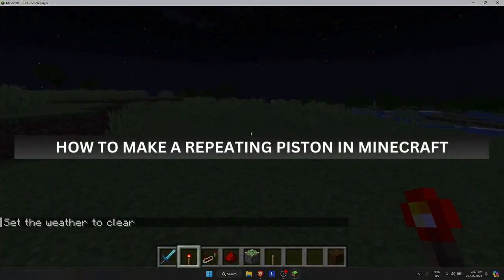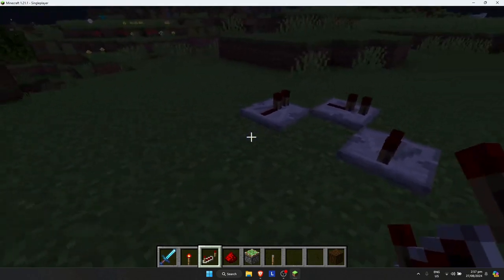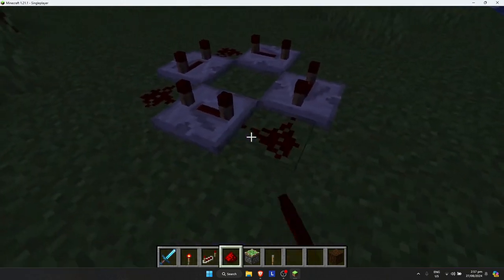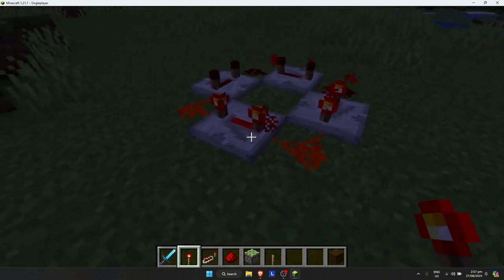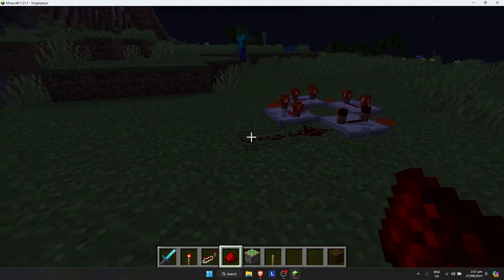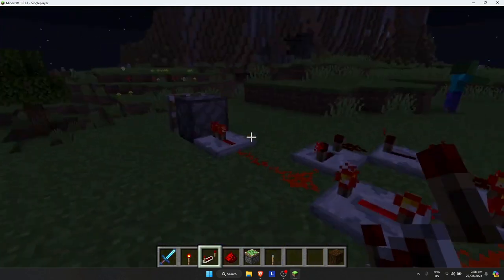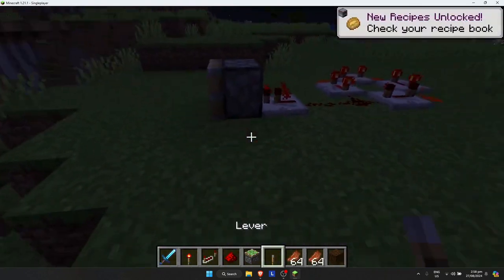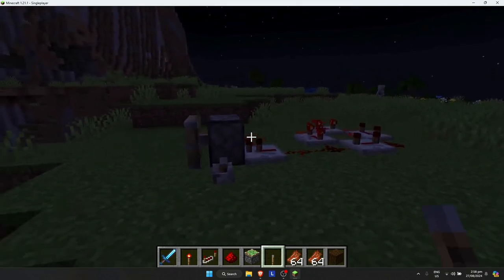How to Make a Repeating Piston in Minecraft | Minecraft Tutorial (2027)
Want to create a repeating piston mechanism in Minecraft? This tutorial is perfect for both beginners and experienced players who want to learn how to build a simple yet effective repeating piston circuit in Minecraft (2024). Whether you're automating farms, traps, or creating cool contraptions, I’ll guide you through the process step by step.

In this tutorial, you'll learn:
The basic materials you need to build a repeating piston.
Step-by-step instructions to construct the piston mechanism.
Tips for customizing and optimizing the piston circuit for your specific needs.

Create dynamic and automated systems—follow these simple steps to build a repeating piston in Minecraft today!